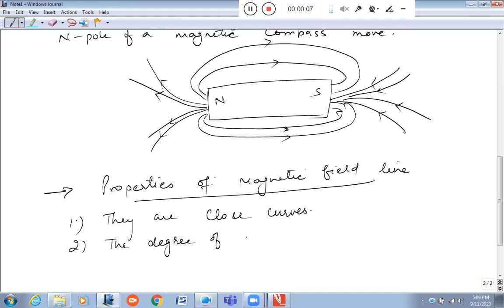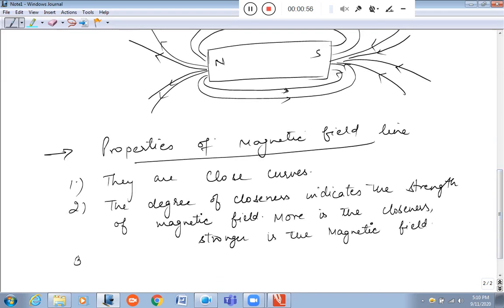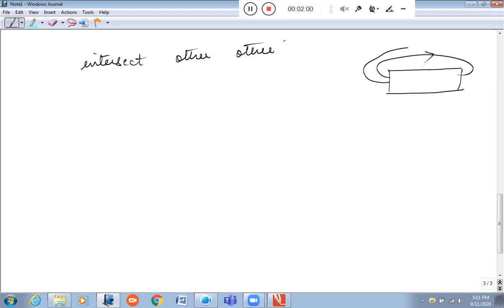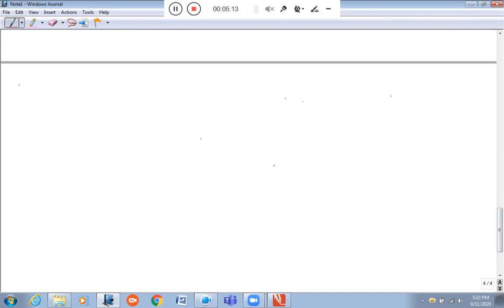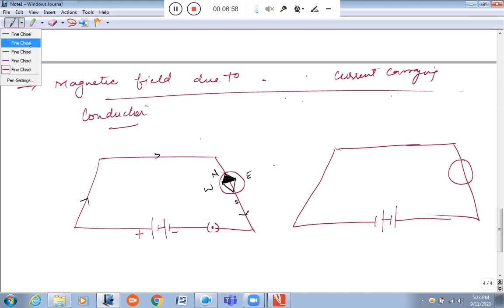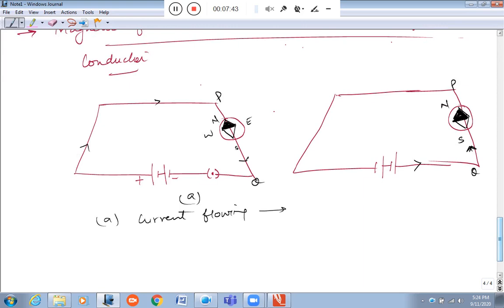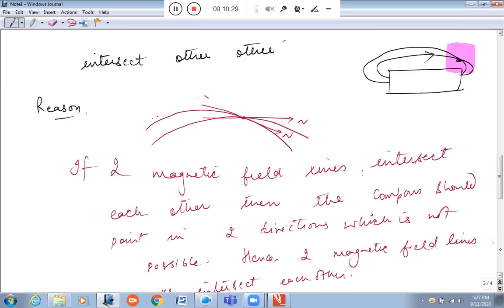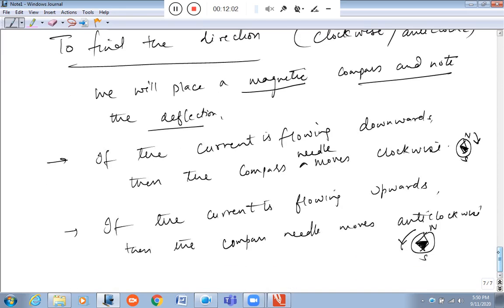10 S ch13 2nd cls 110920